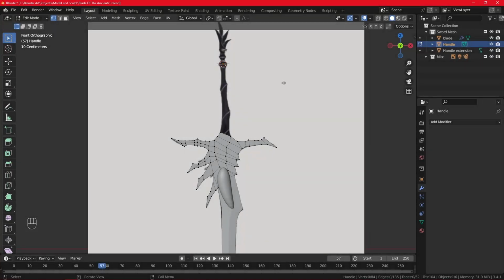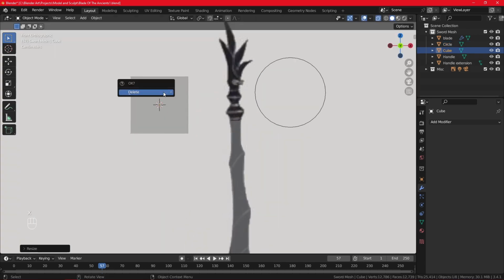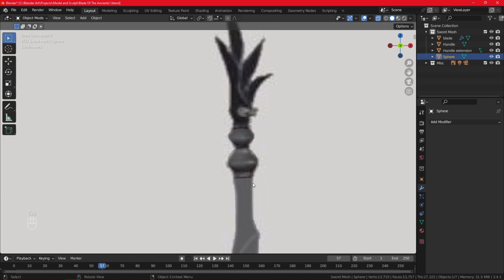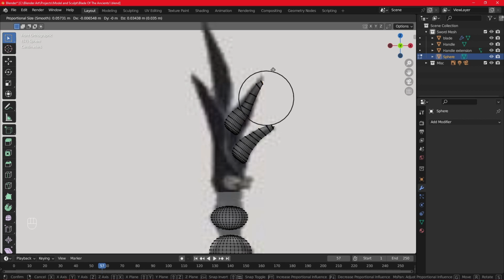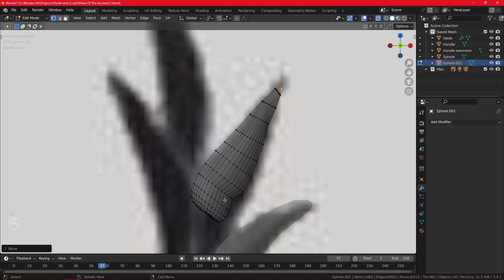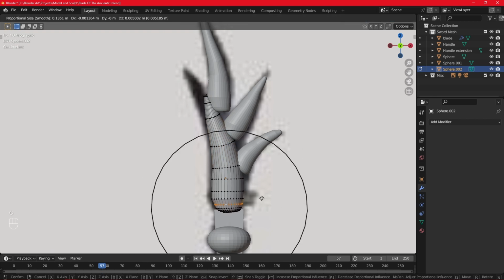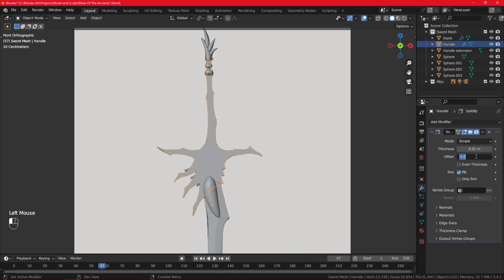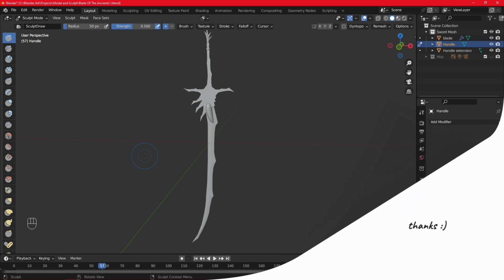Blender 3.4 Beginner Tutorial - Finishing The Blocking Process!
In the Part 5 of our Beginner Friendly Blender Tutorial we will go over:

~ In this part we will finish blocking out the whole blade and we will prepare it for the sculpting process.

~ You will learn how to join and separate different objects in your scene and much more!

This tutorial is perfect for starting off in Blender since I will be showing you the whole process while explaining every detail of the workflow.

~ Playlist for Beginner Friendly Blender Tutorial - Blade of The Ancients!